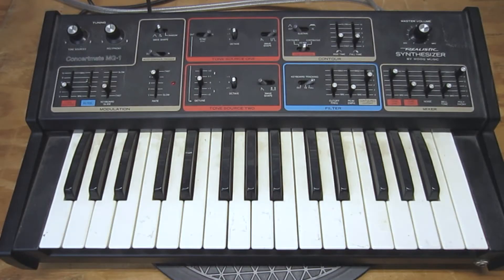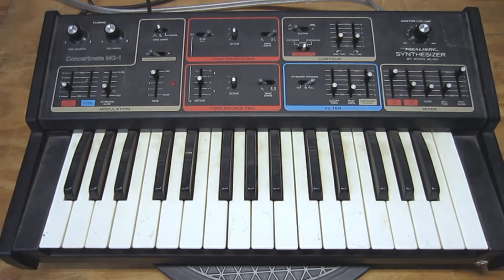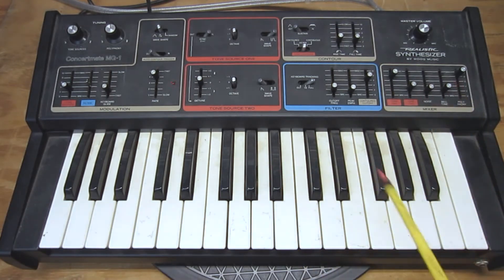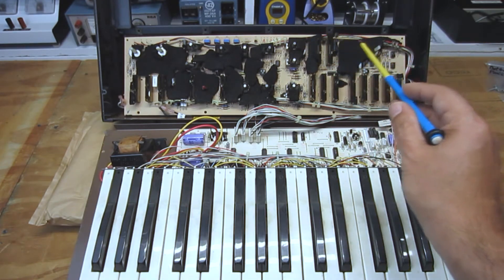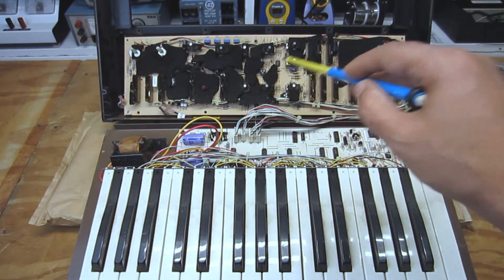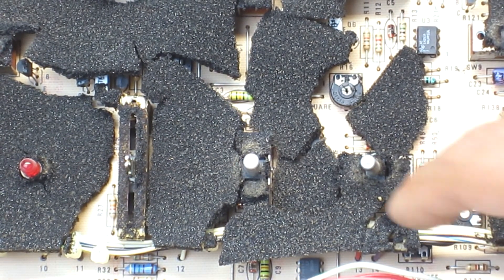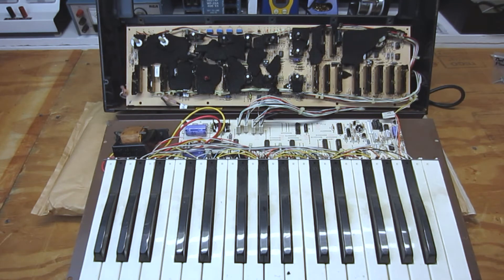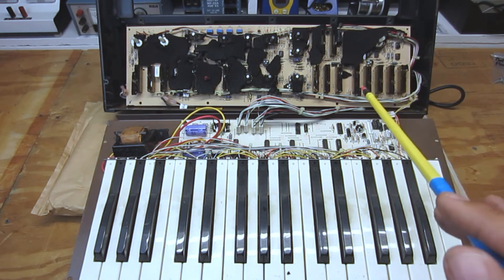Realistic Concertmate MG1 by MOOG Part One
In this part one video "showcasing" this RealisticConcertmateMG-1 synth by Moog Music, I begin my preliminary evaluation and inspection.